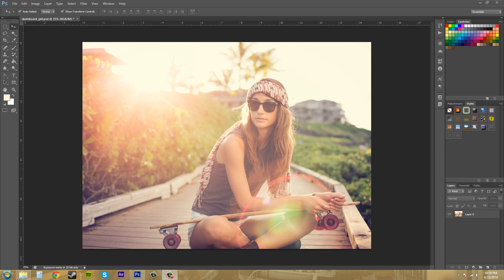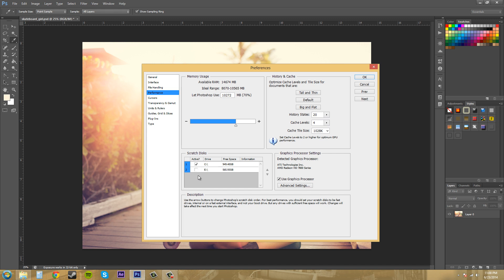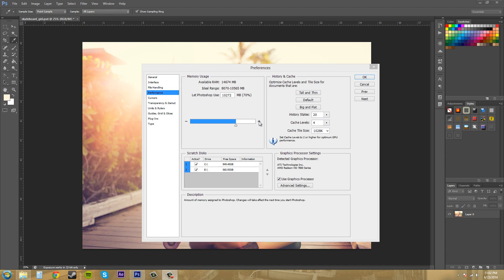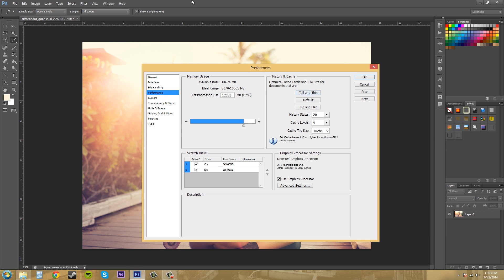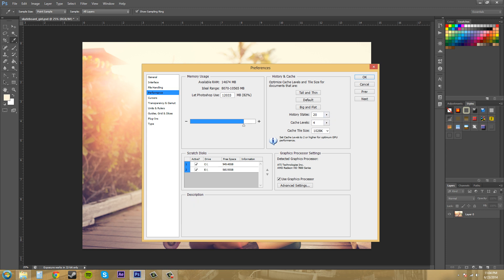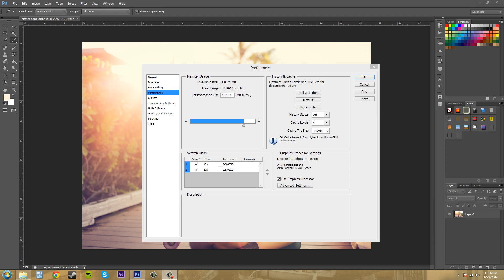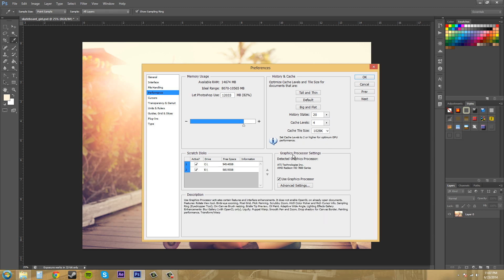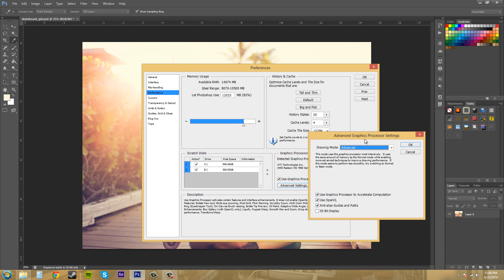Photoshop CS6 Tutorial - 25 - How to Increase Performance